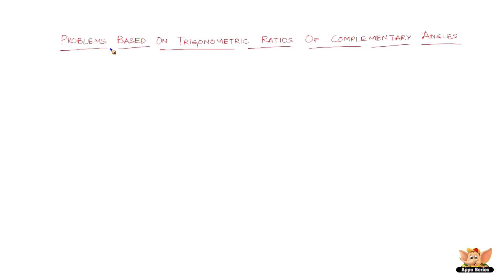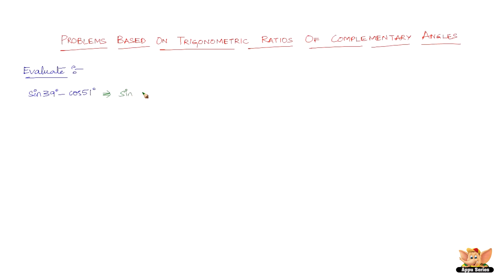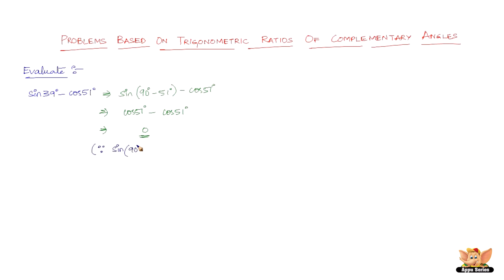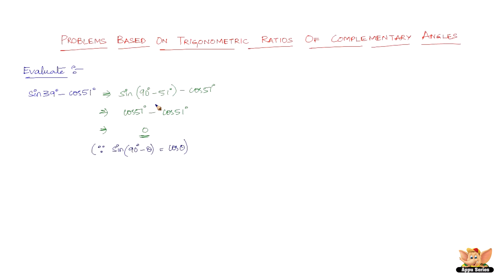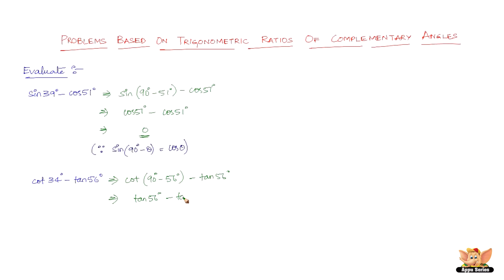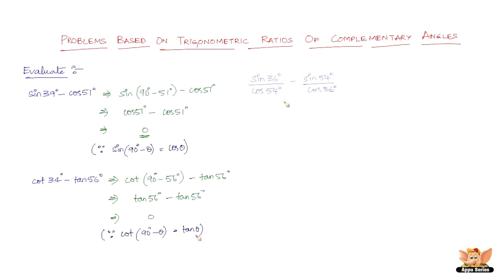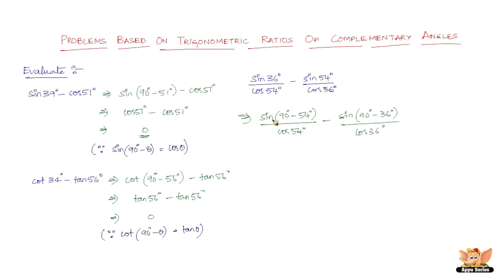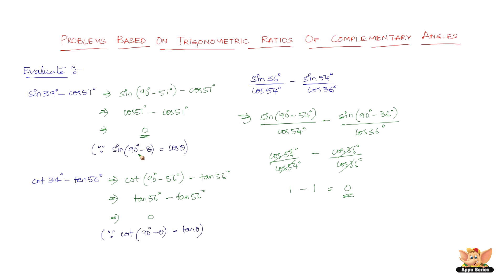How to solve problems based on trigonometric ratios of complementary angles? - Vol 2/10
Evaluate sin39 - cos51

The above question and more are answered and also has been explained how to solve in this video.